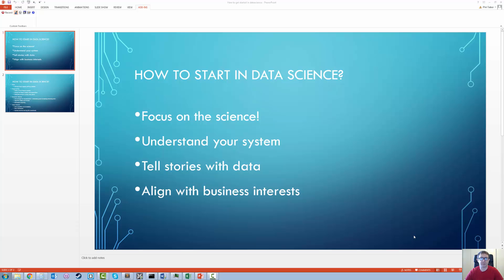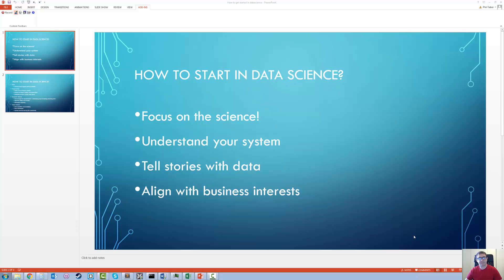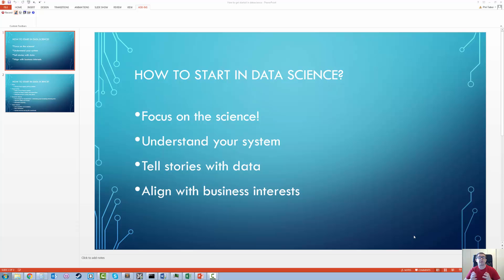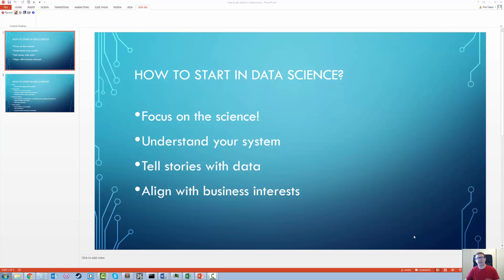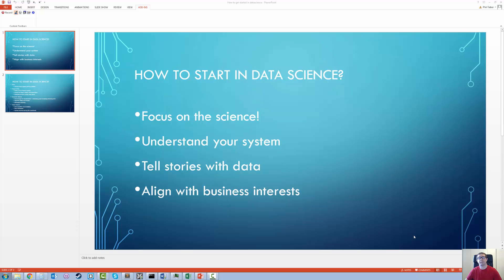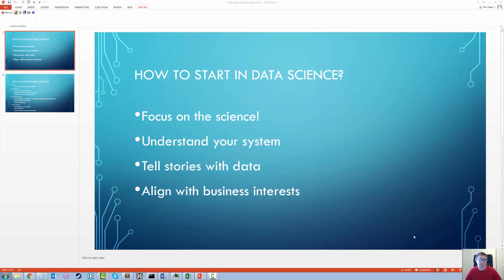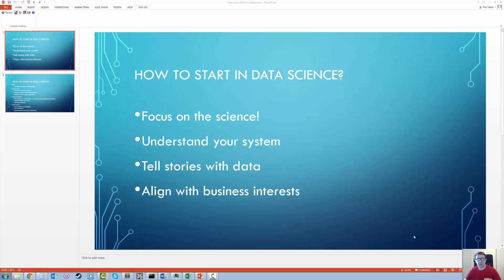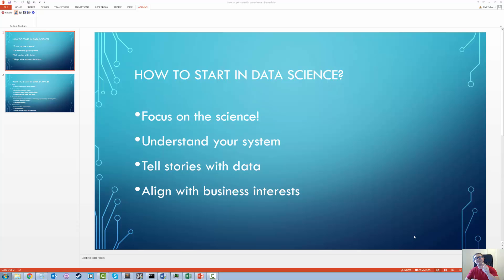How To Become A Data scientist Part 1 - It's the science!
Since data science is all the rage these days, people often wonder how they can transition from their current career into data science.

I think one of the most important things to keep in mind when planning your career change is to really focus on the science. Learn how to be a good scientist, how to tell stories with data, and how to be useful to your business.

These soft skills will really set you apart from the data scientists who just focus on making pretty plots.